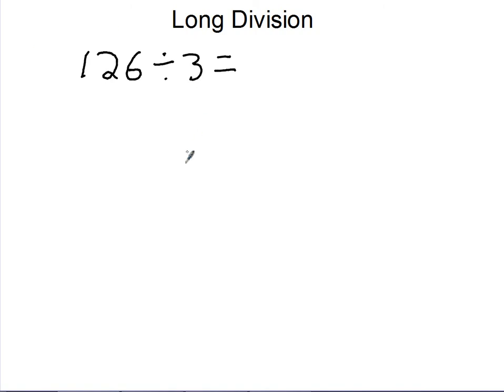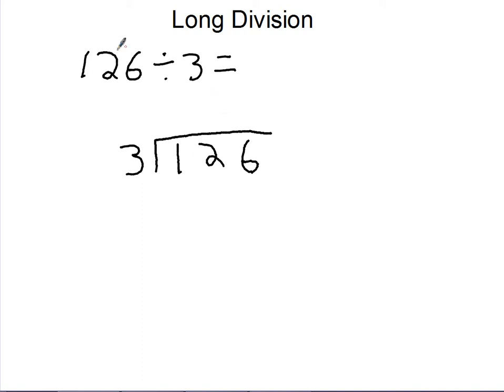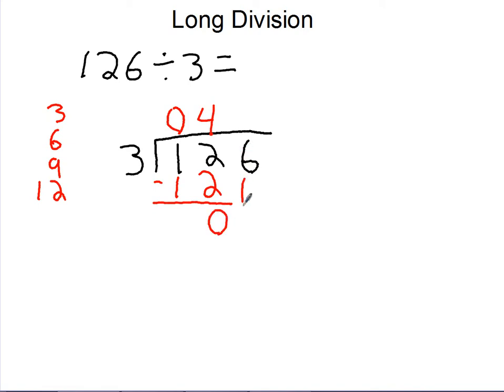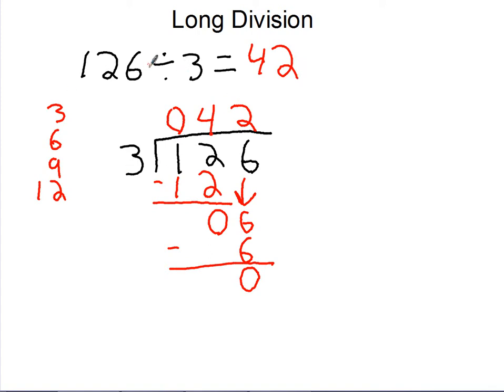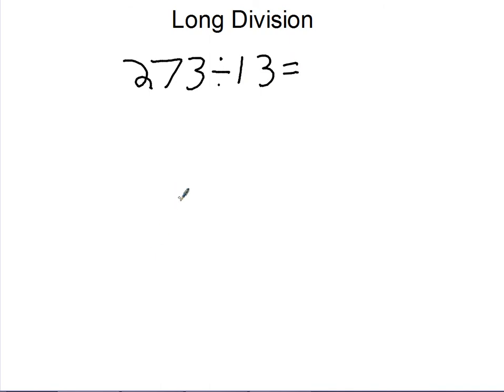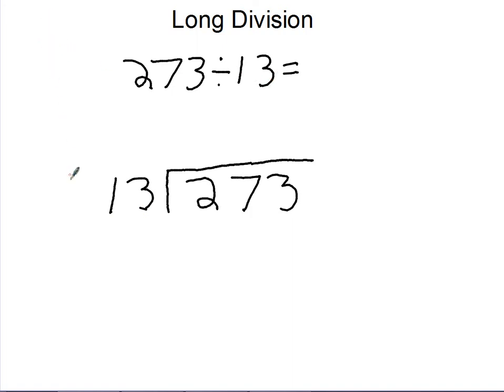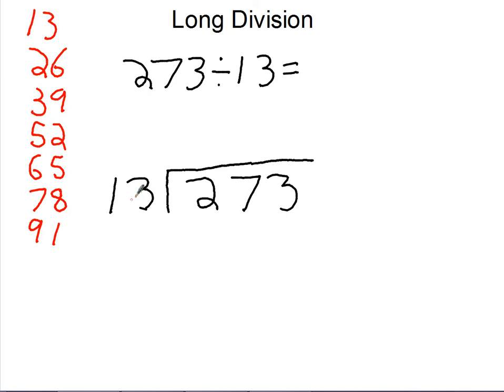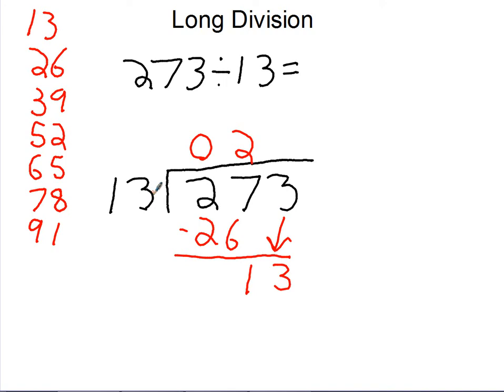Long Division.avi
How to use Long Division